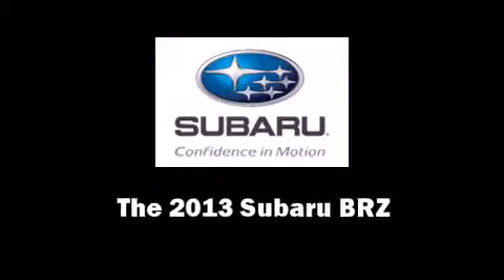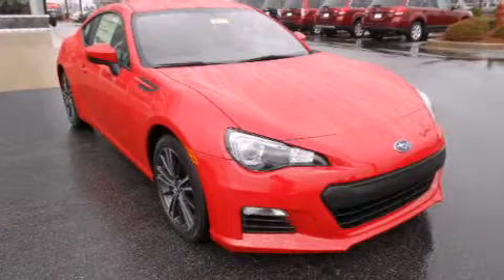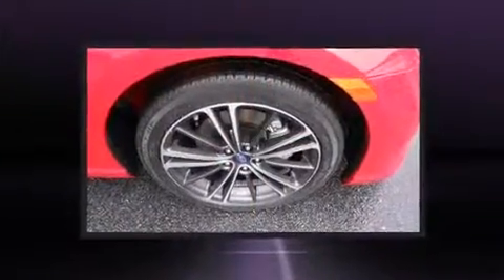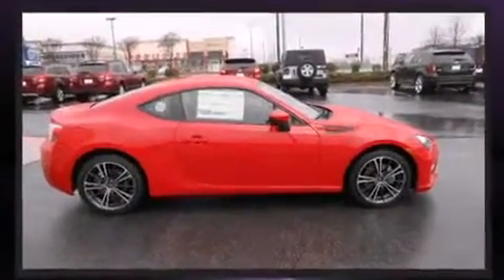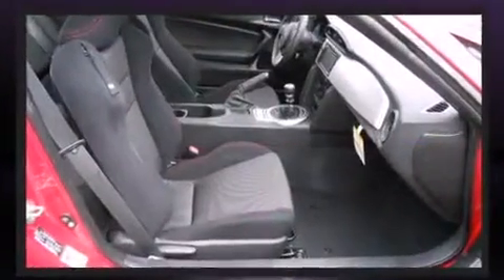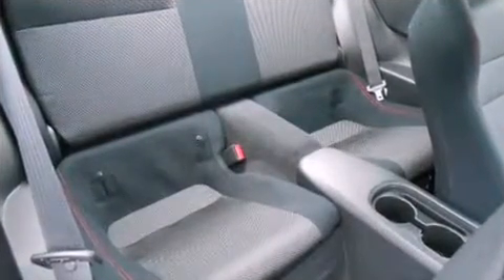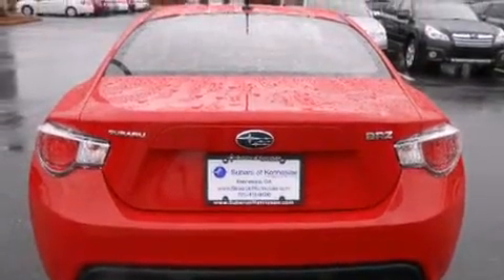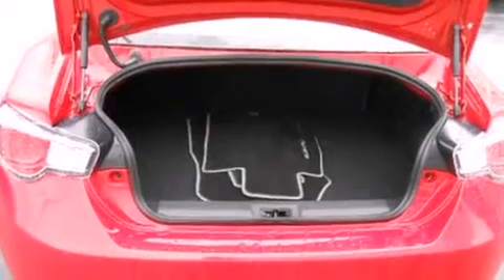2013 Subaru BRZ Premium in Kennesaw, GA 30144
905 Ernest Barrett Pkwy NW

This 2 door, 4 passenger coupe offers the latest in technological innovation and style. Subaru made sure to keep road-handling and sportiness at the top of it's priority list. Smooth gearshifts are achieved thanks to the efficient 4 cylinder engine, and for added security, dynamic Stability Control supplements the drivetrain. Subaru infused the interior with top shelf amenities, such as: 1-touch window functionality, variably intermittent wipers, a trip computer, front bucket seats, tilt and telescoping steering wheel, power windows, and remote keyless entry. With high intensity discharge headlights illuminating your path, you'll always appreciate maximum visibility. In the event of a rollover collision, side curtain airbags provide additional protection for outboard seated passengers. We pride ourselves in the quality that we offer on all of our vehicles. Please don't hesitate to give us a call.